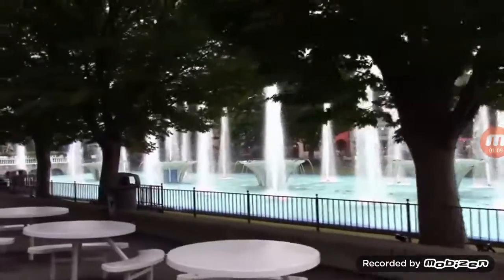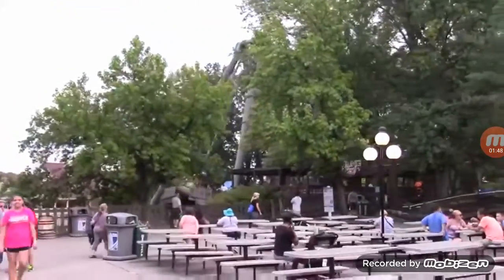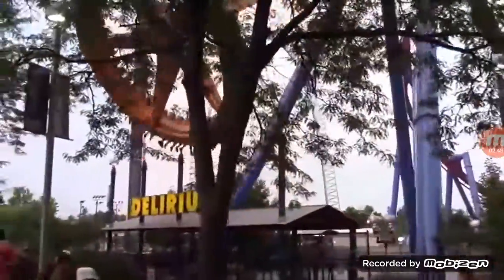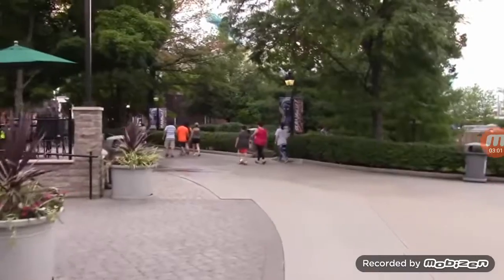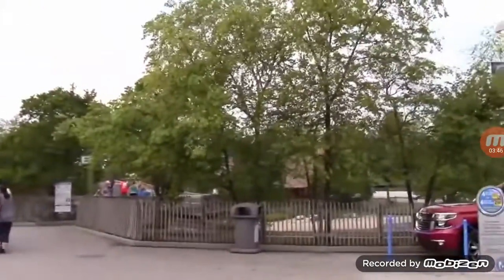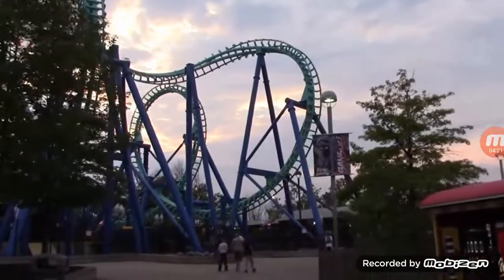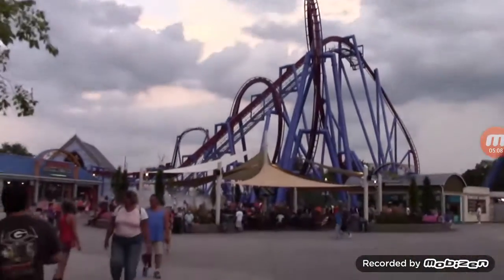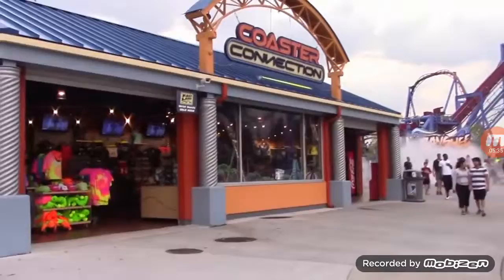Kings island review